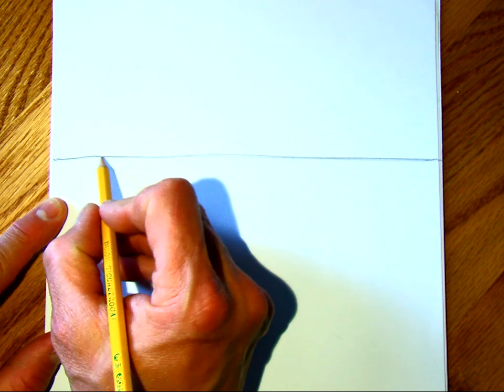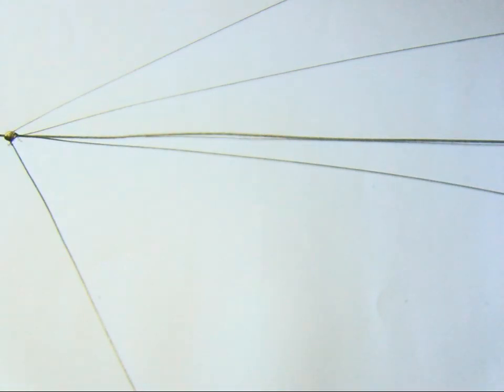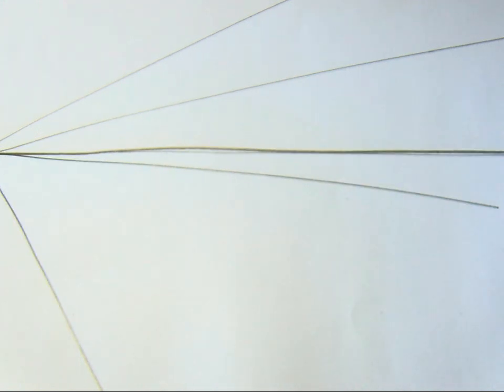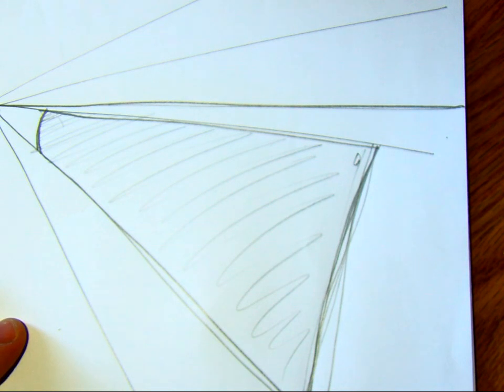Titanic art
This is a quick lesson on single point perspective to draw the Titanic, which sank this day 108 years ago, April 14, 1912